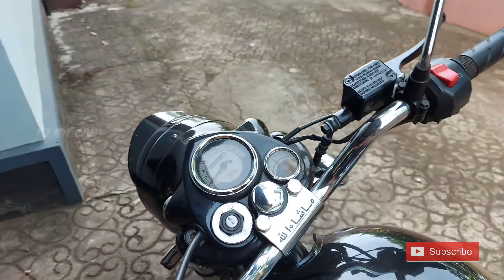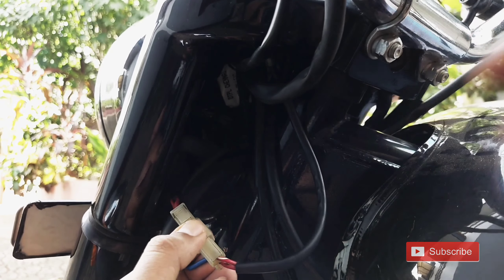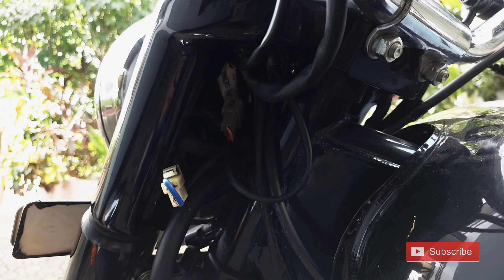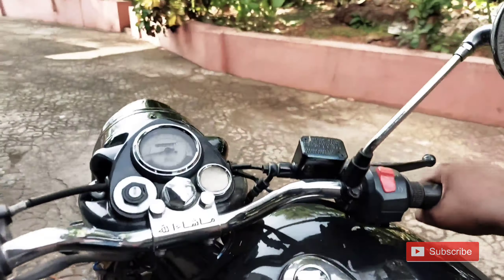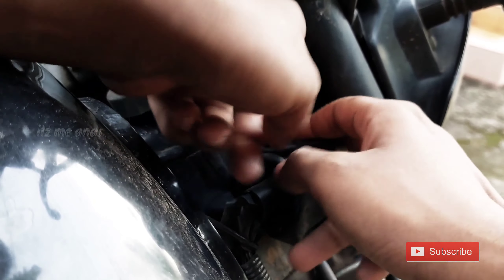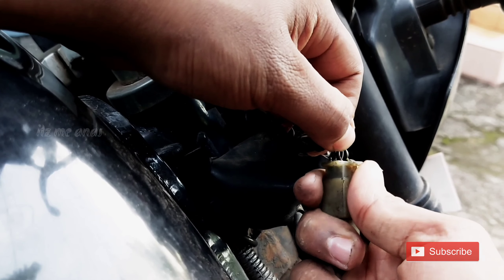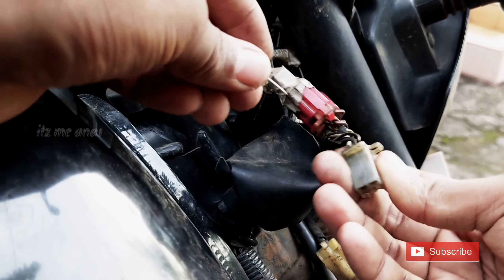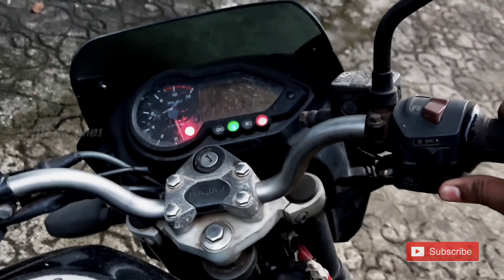Starting any bike without key simple trick [secret] in 2 minute with proof 2 bikes in malayalam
Hi gys
        I will show you how to start your bike within 1 or 2 minutes.
   This video legal use only

Our videos